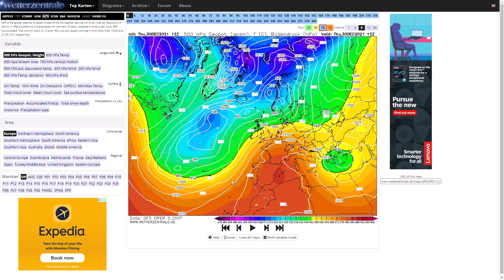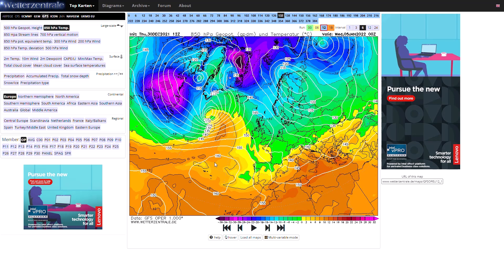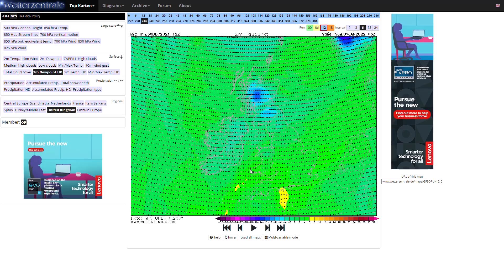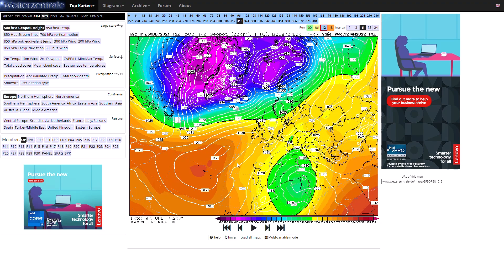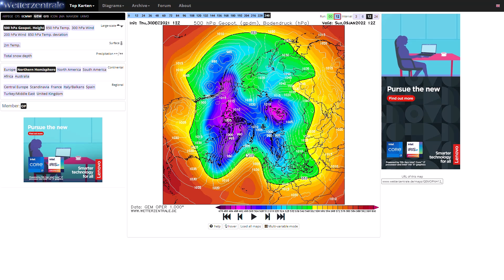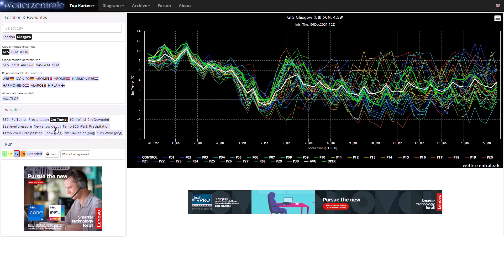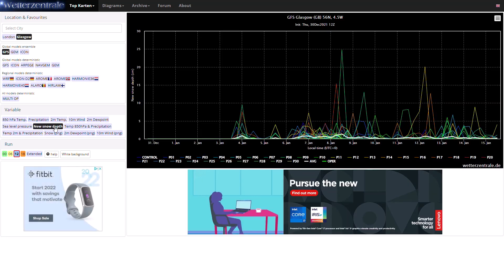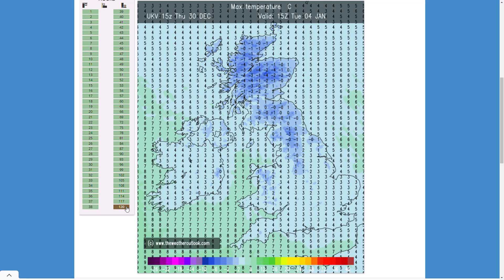Chilly Polar Maritime Air Mass to Next Week! 30th December 2021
00:00 GFS Operational Run
06:40 GEM Operational Run
08:38 ECMWF Operational Run
09:53 UKMO Operational Run
11:10 GFS Ensembles
15:10 UKMO (High Resolution) Precipitation/Temperature Charts